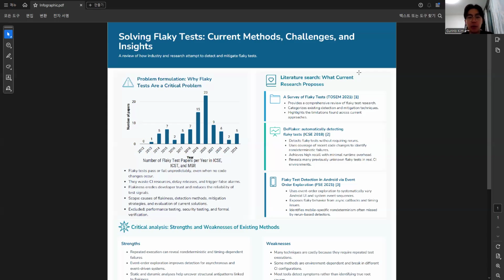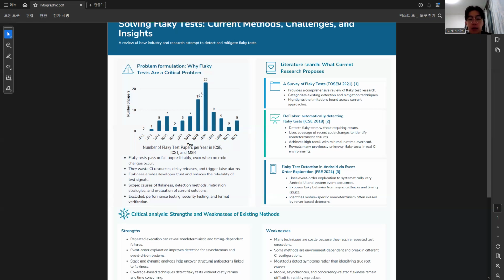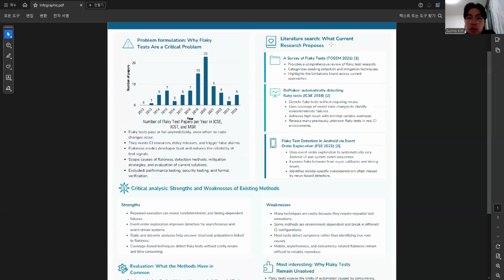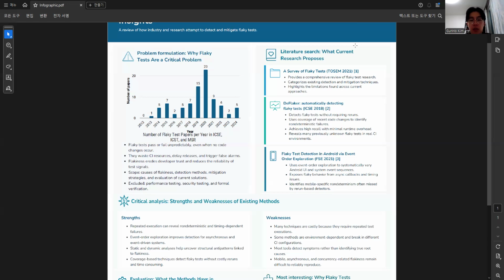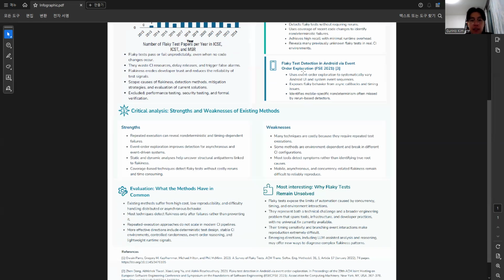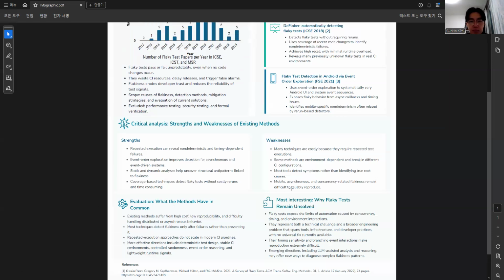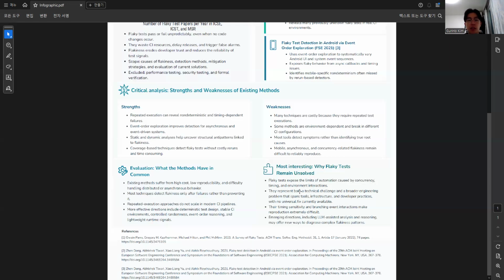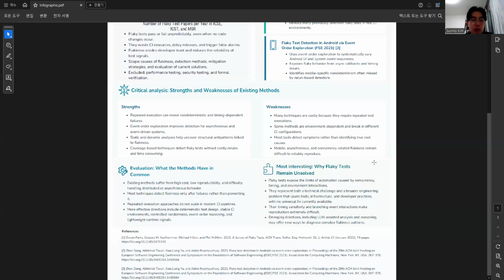CEN 3031 Semester Research Project